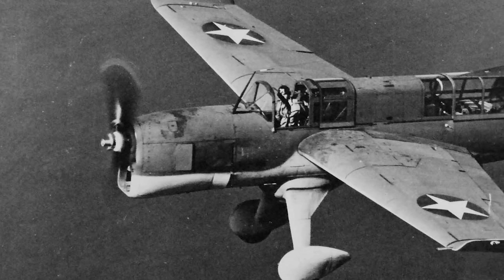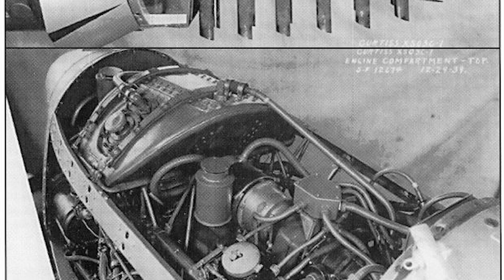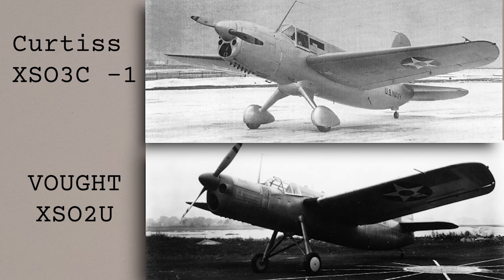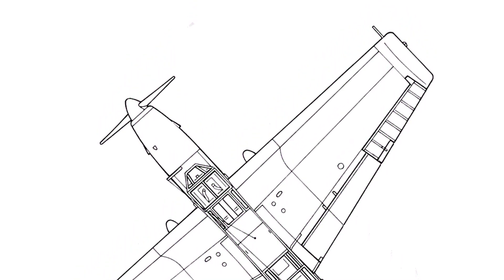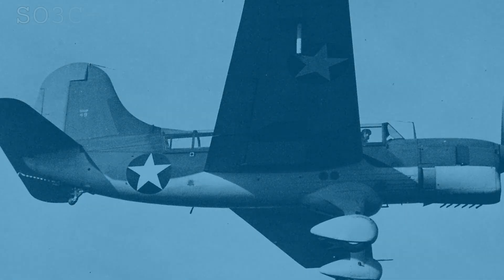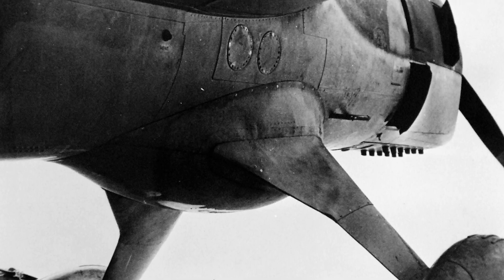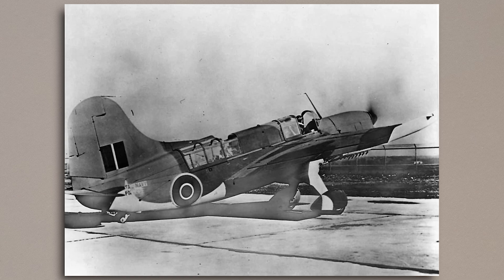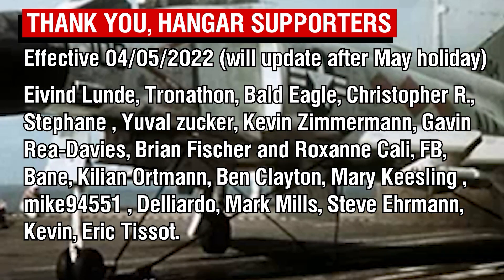A Plane So Bad It Was Removed From Service | Curtiss SO3C Seamew [Aircraft Overview #56]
Today we're looking at the Curtiss SO3C Seamew, the plane that was designed to replace the SOC Seagul, but failed to do so. This was due to a poor choice in an experimental engine (a decision the US Navy made), and the change of aircraft design specifications post-evaluation (a decision which the US Navy also made). The result was a plane that was almost doomed to fail.

Sources:
Ginter.S  (1999). The Curtiss SO3C - Naval Fighters number forty-seven.
BowersP.M (1979). Curtiss Aircraft 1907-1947.